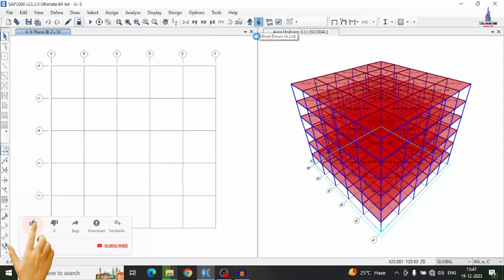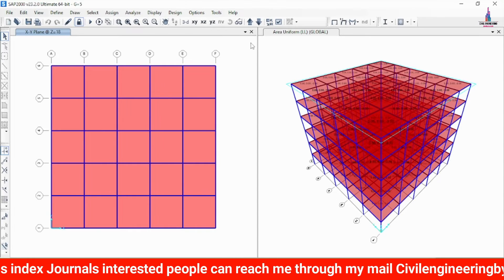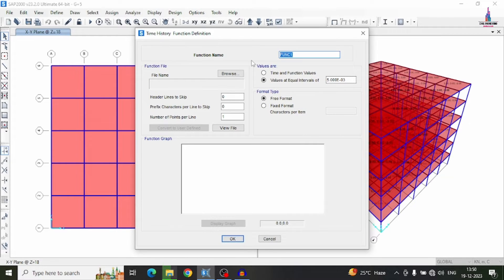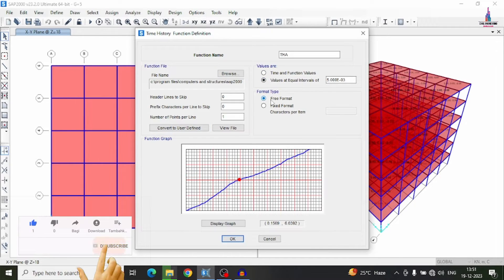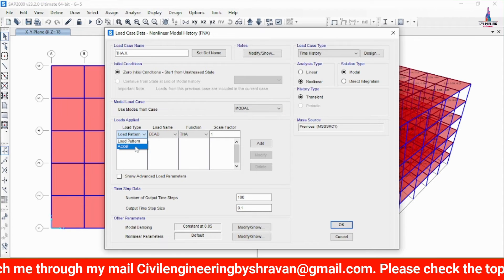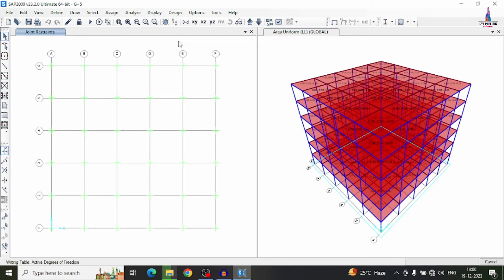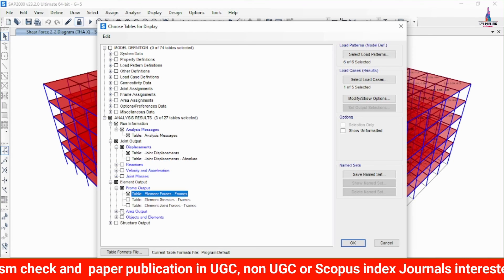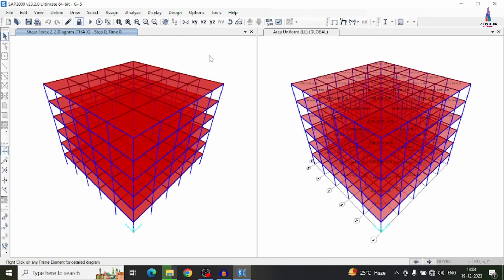Time history analysis in SAP 2000 software | Civil engineering |Shravan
Memberships link

In this Video lecture you are able to learn about Time history analysis in SAP 2000 software | SAP software | Civil engineering | Analysis |Shravan |